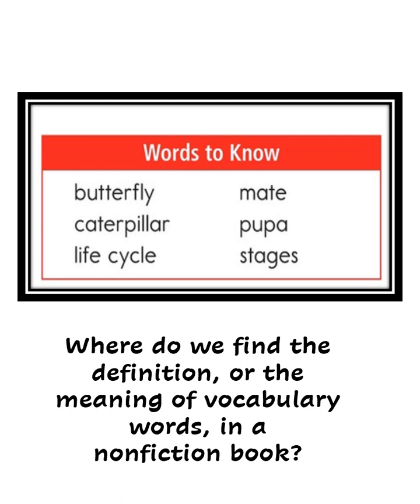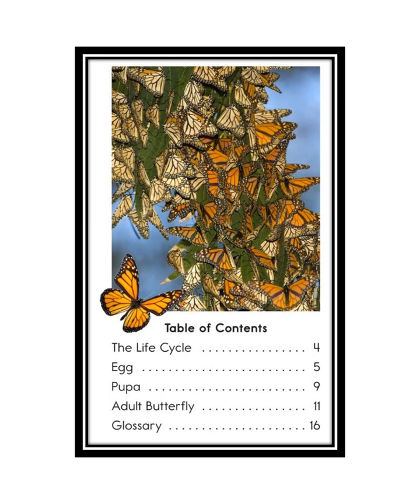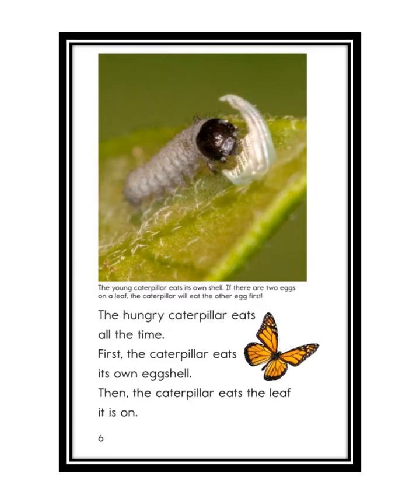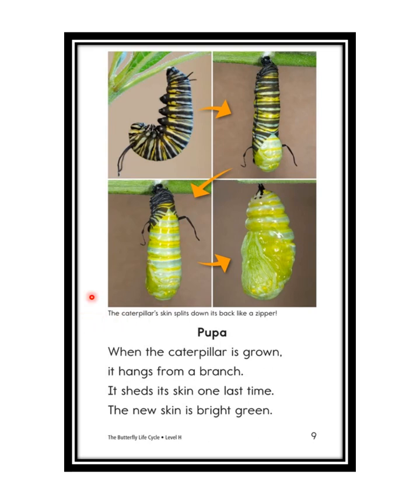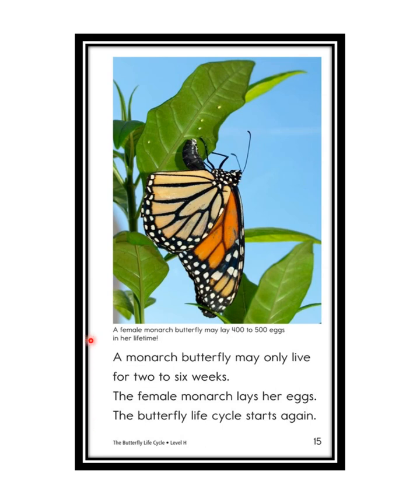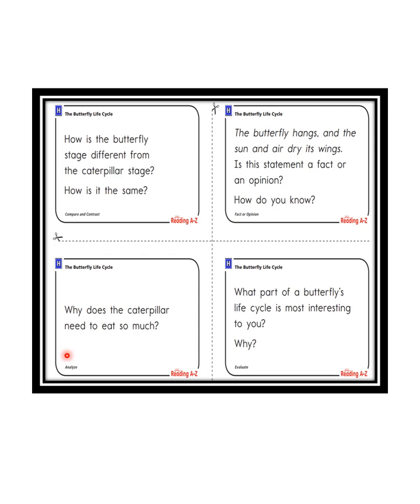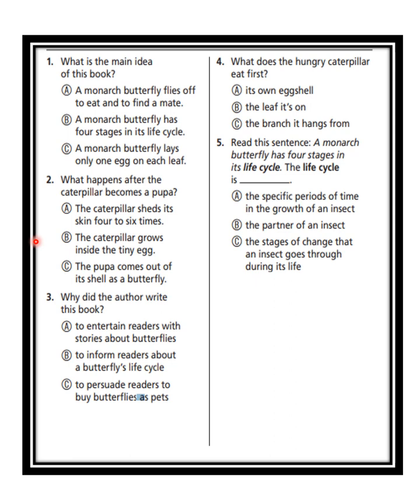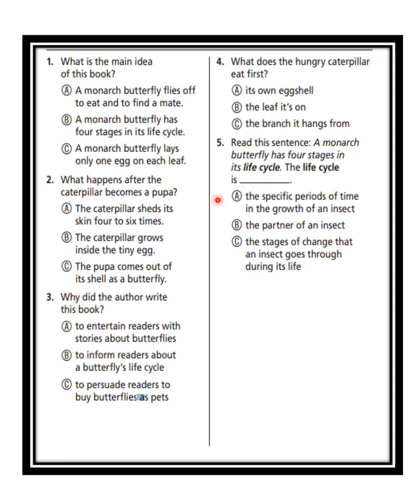Butterfly Life Cycle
The Butterfly Life Cycle
Informational (nonfiction), 233 words, Level H (Grade 1), Lexile 480L

A monarch butterfly changes from egg to caterpillar, then to pupa, and finally to butterfly in The Butterfly Life Cycle. Vivid photographs illustrate this process. The book can also be used to teach students how to sequence events in a text and how to apply subject-verb agreement.